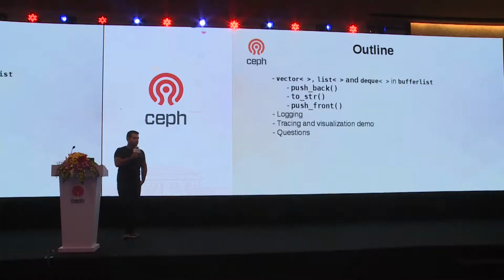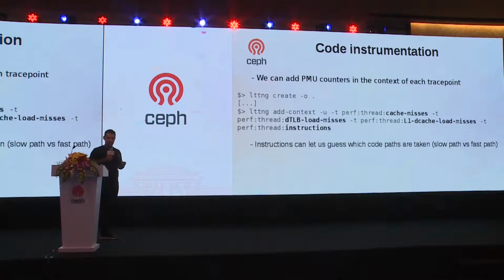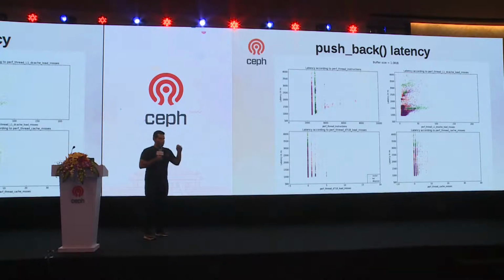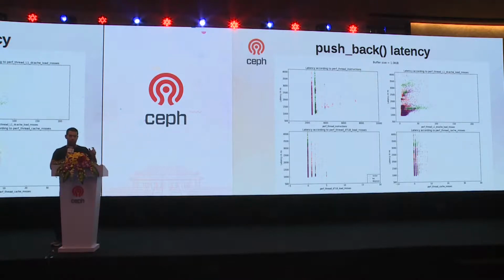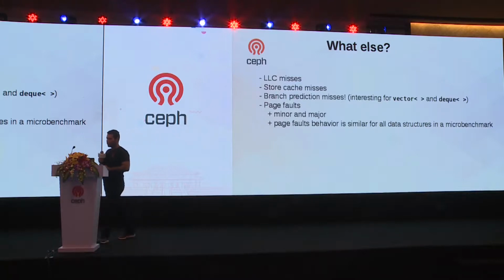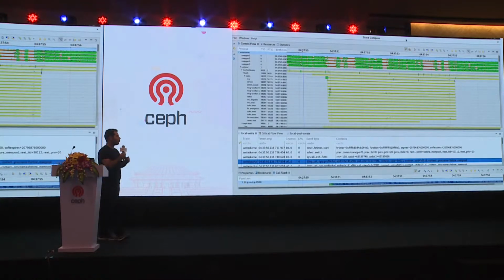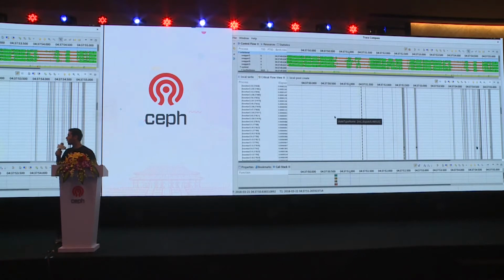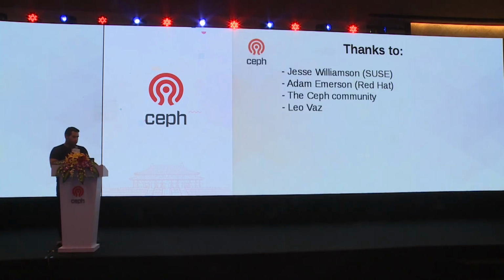Reconsidering tracing in Ceph - Mohamad Gebai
Cephalocon APAC 2018
March 22-23, 2018 - Beijing, China
Mohamad Gebai, SUSE Software Engineer